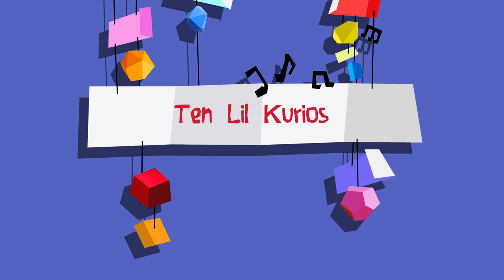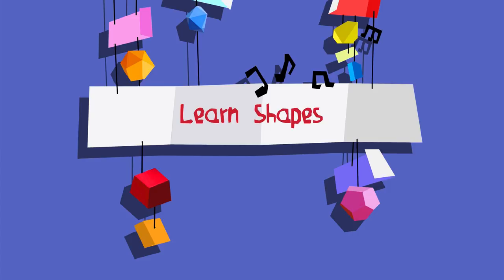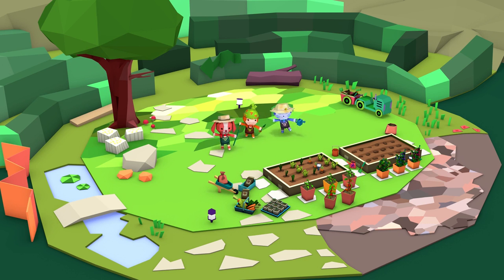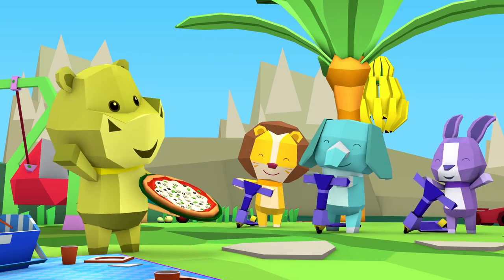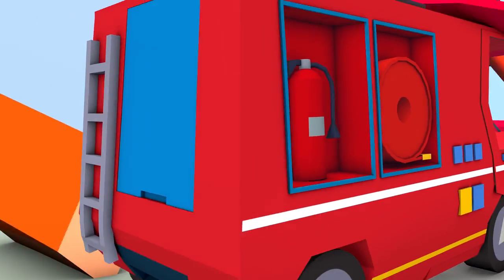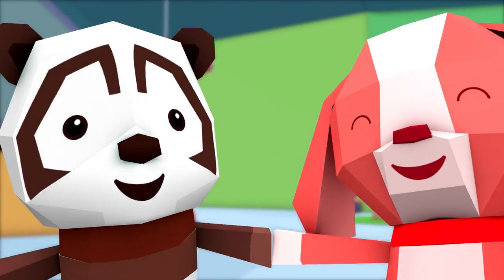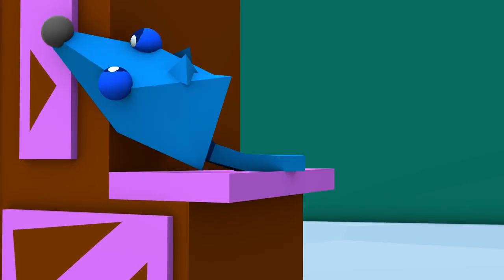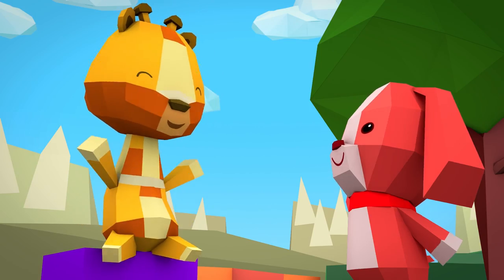Ten Little Indians | Plus More Nursery Rhymes & Kids Songs | 35 Minutes | Lil Kurios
Sing and dance along with this Lil Kurios collection of Ten Little Indians with more than 30 minutes of non-stop, popular nursery rhymes and kids songs. Featuring The Wheels on the Bus | Easter Egg Hunt, ABC Song, Old MacDonald Had a Farm, plus many, many more!

Sing along with our collections of non-stop, popular nursery rhymes and kids songs:

Play music and funny sounds with the Lil Kurios friends!

00:03  Ten Little Indians
02:14  The Wheels on the Bus | Easter Egg Hunt
04:39  The Wheels on the Bus | Learn Shapes
07:06  ABC Song
09:11  Old MacDonald Had a Farm | Garden
11:18  Three Little Kittens | Picnic
13:35  I’m a Little Teapot | Happy
15:39  Driving in My Fire Truck
17:48  The Wheels on the Bus | Good Morning!
20:09  London Bridge Is Falling Down
22:04  Ring Around the Rosy | Building More
24:08  Head, Shoulders, Knees & Toes
26:22  Hokey Pokey | Super Heroes
28:39  Hickory, Dickory, Dock | Elephant
31:10  Musical Chairs
33:20  It’s Raining, It’s Pouring | Seki Is Falling Asleep

For even more Lil Kurios singalong fun…